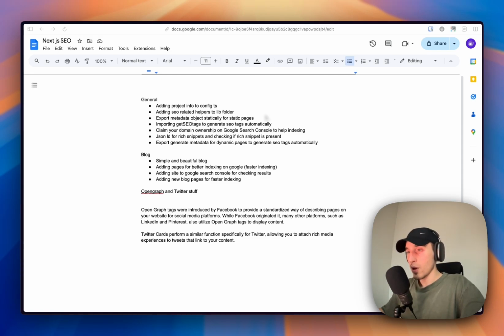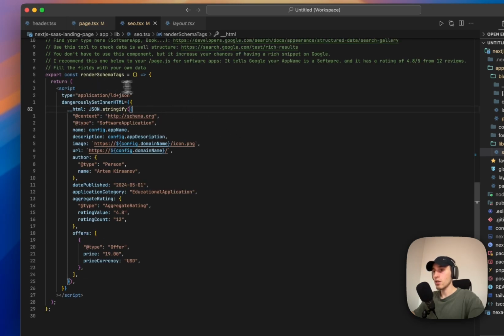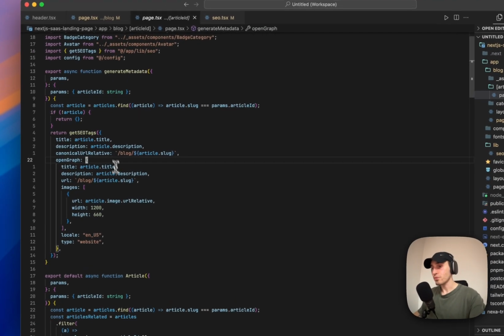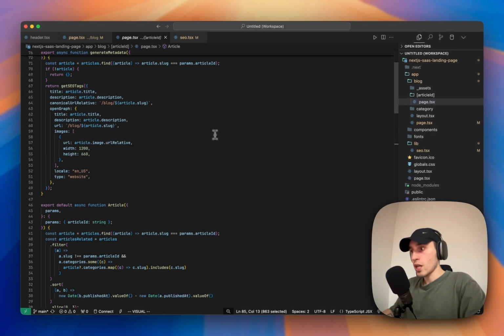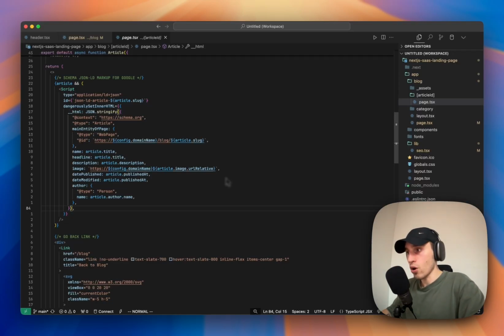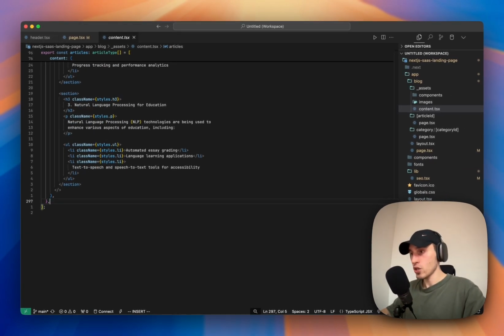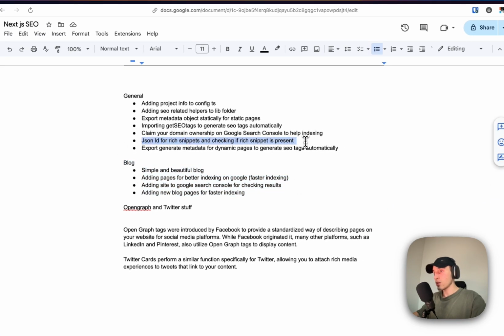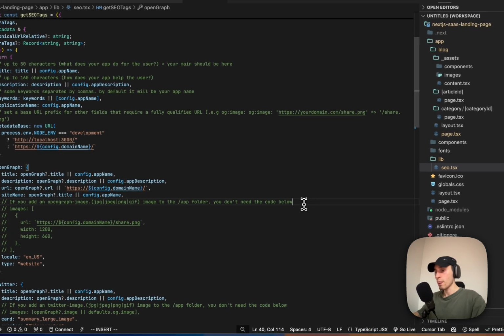Mastering SEO in Next.js: Optimize Your Website with Best Practices & Free Blog Template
Learn how to optimize your site's SEO effortlessly and enhance its online presence. Get access to the GitHub repository link below to start implementing these techniques today.

0:00 - Introduction to Next.js SEO Optimization
0:01 - Benefits of SEO for Next.js Apps
0:40 - Starting with the Configurations
1:04 - Creating SEO Tags and Render Schema in Next.js
1:49 - Key Metadata Elements Explanation
2:29 - Implementing in the Root Layout
3:35 - Rich Snippets for Offers
4:42 - Customizing Static Pages Metadata
5:34 - Dynamic Page Metadata with Generate Metadata
7:35 - Using Google Search Console
8:46 - URL Inspection Tool for Faster Indexing
9:26 - Structuring the Blog Section
11:30 - Simple Article Management in Next.js
13:04 - Recap and Best SEO Practices
14:51 - Importance of Open Graph and Twitter Images
15:59 - How to Properly Set Up Open Graph and Twitter Images
16:19 - Conclusion and Call to Action

🚀 Work with me — Need help building your app or idea?

✖️ Follow me on X — Thoughts on tech, building, and indie hacking